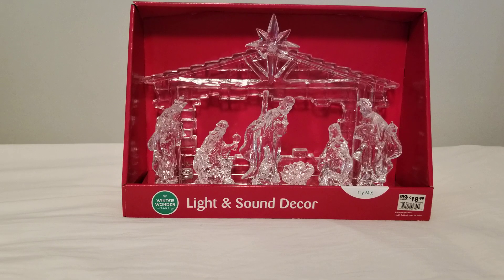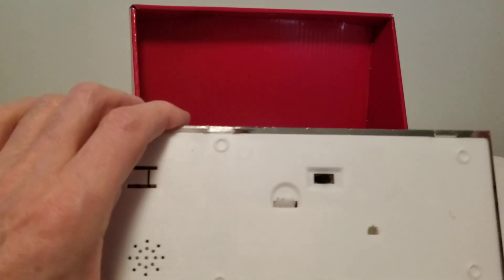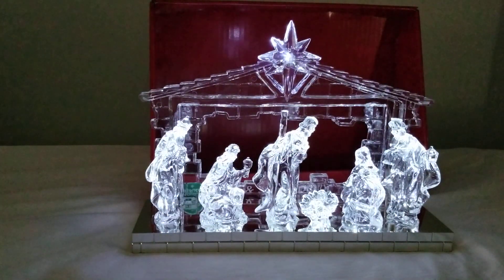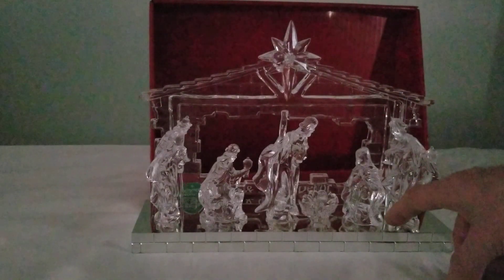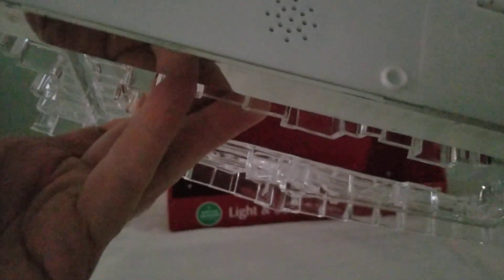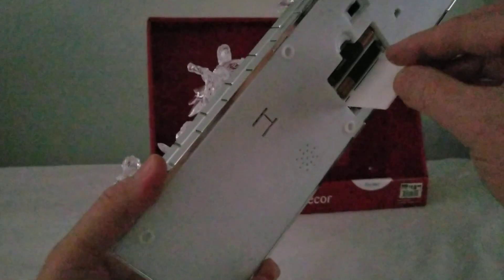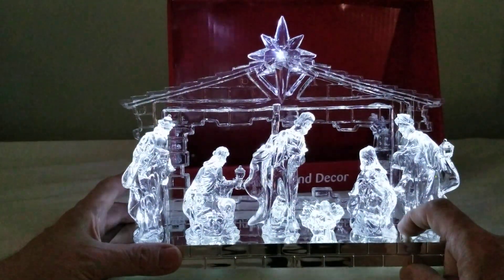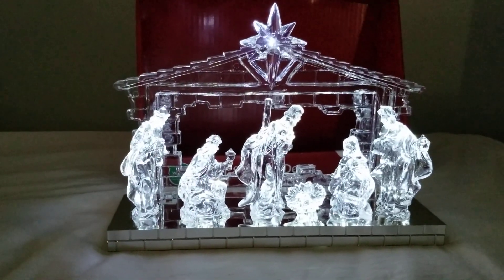👼Christmas Nativity Lights & Sound @ Big Lots 👼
* Early Christmas present to Santa from Elf Red.*
* 3 AAA Batteries
* Lights only or Lights & Continuous Sound
* Silent Night & Away in a Manger